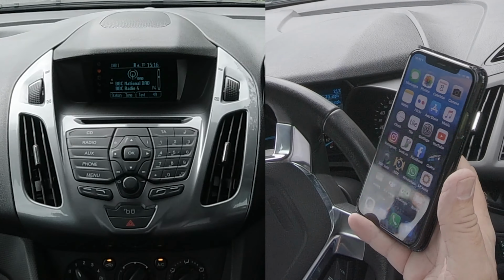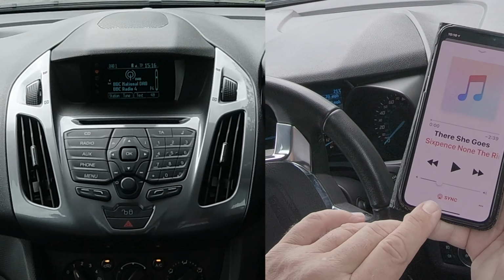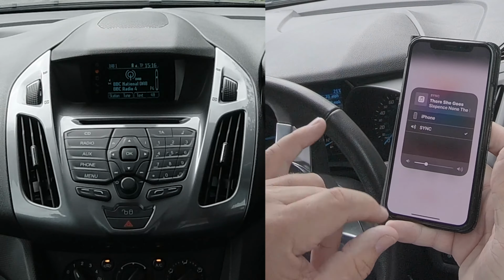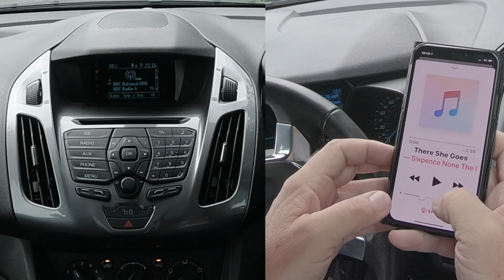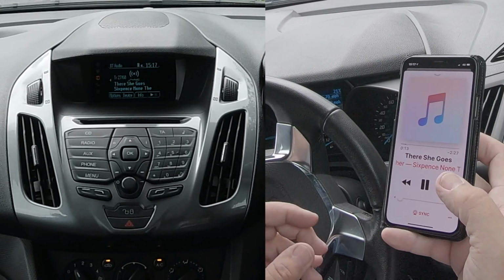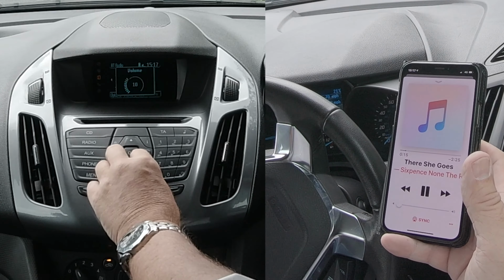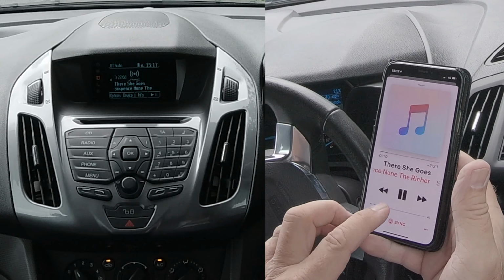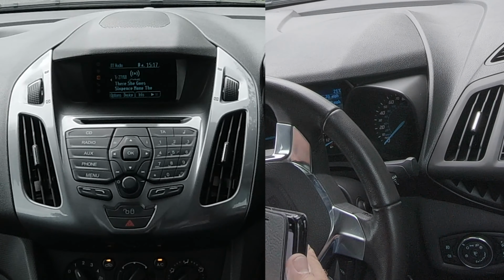How to play music from a mobile through the bluetooth audio system in a 2016 Ford Transit Connect